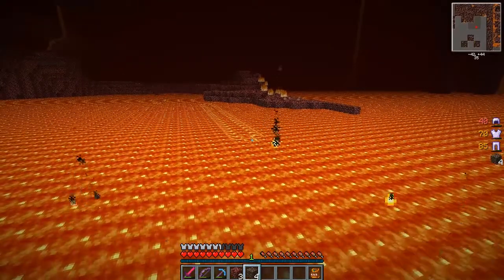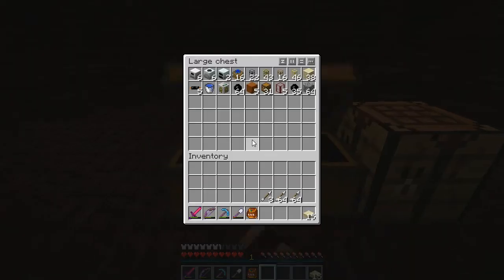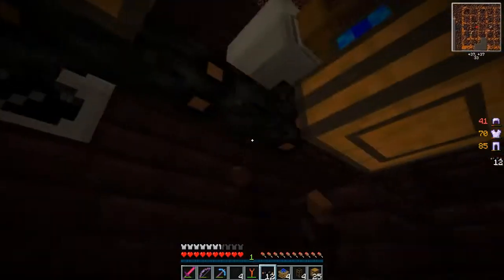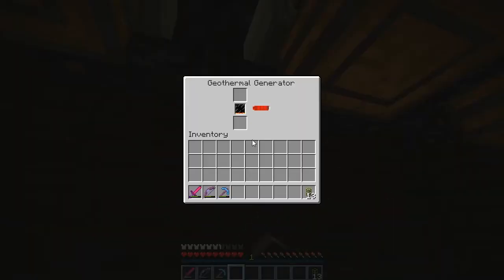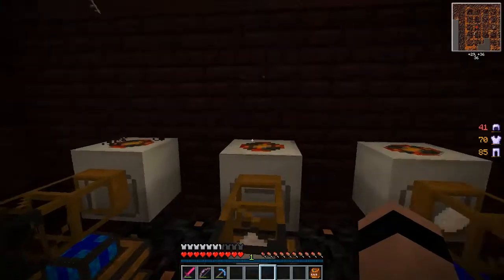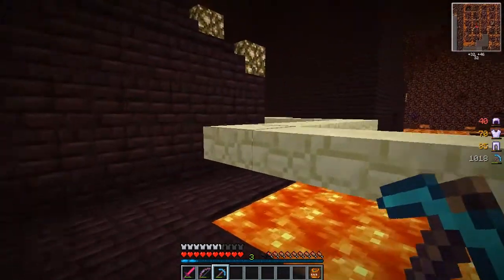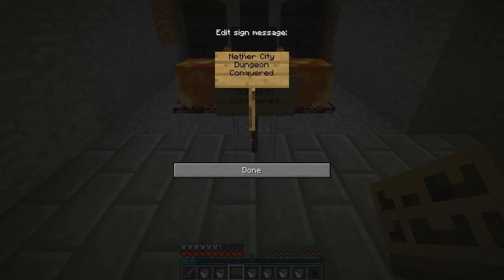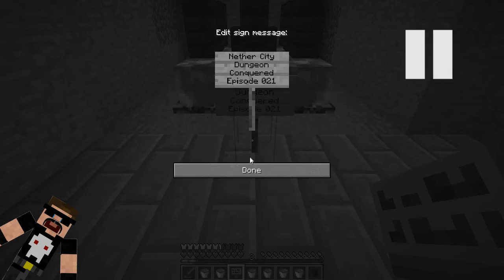Xeke Land 031: Nether Factory and Future...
One day I will finish a project, but until that day I will keep starting new ones...!

For a list of mods I use, visit my user page at the BuildCraft wiki here:

Legal stuff:
• Game footage recorded in the game 'Minecraft'.
"If you upload videos of the game to video sharing and streaming sites you are however allowed to put ads on them." as per minecraft brand guidelines:
• My short intro sequence uses various files found on freesound.org, and due to character limits in YouTube video descriptions, I have listed them here: